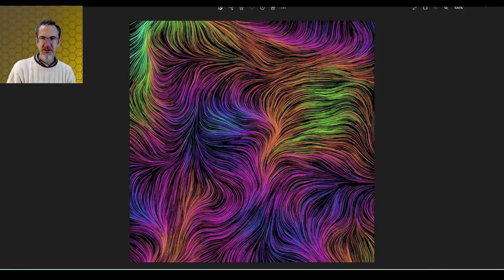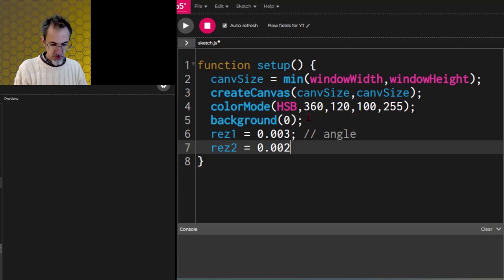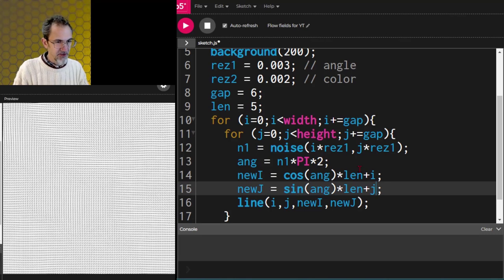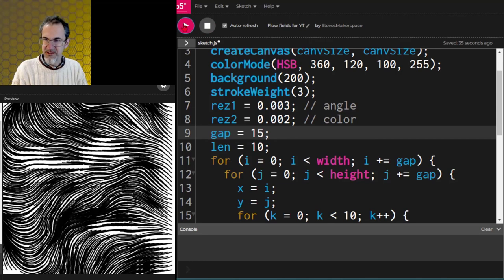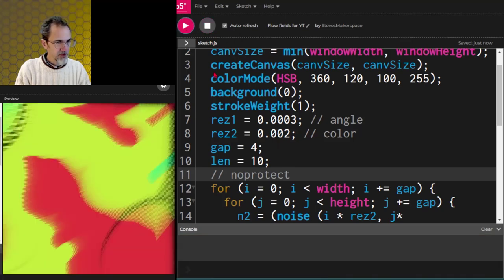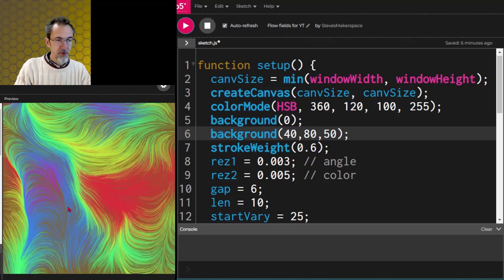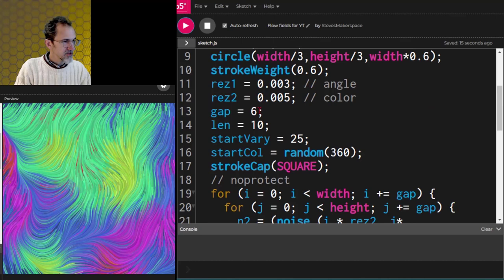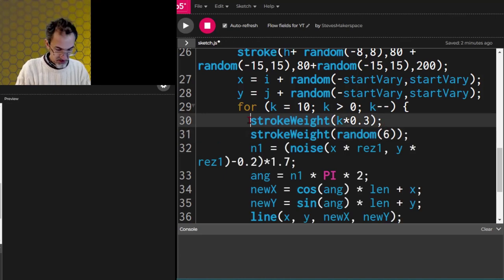Making a Static Flow Field in p5.js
In this video, I code a static (non-animated) flow field from scratch in p5.js.  This is the basis for my current nft series on flow fields.  This video's a bit longer than usual, but it shows how to take a simple idea and keep tinkering with it until it becomes art.

My video with paper texture described starting at 9:58